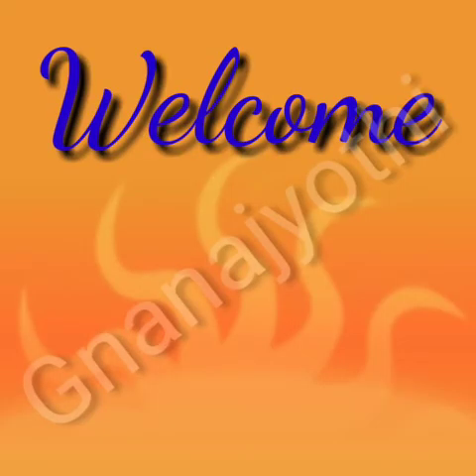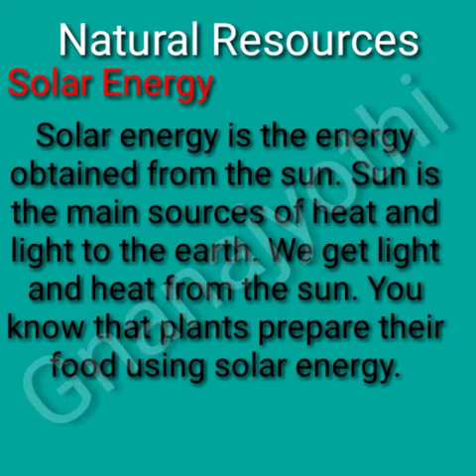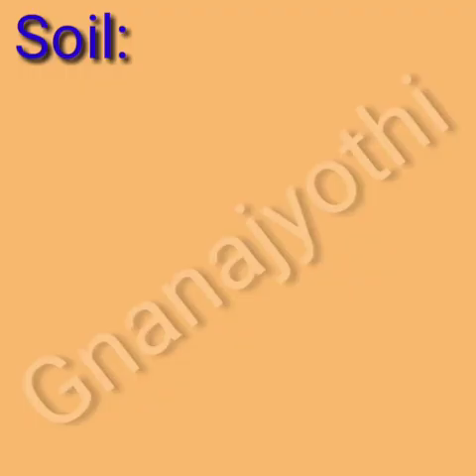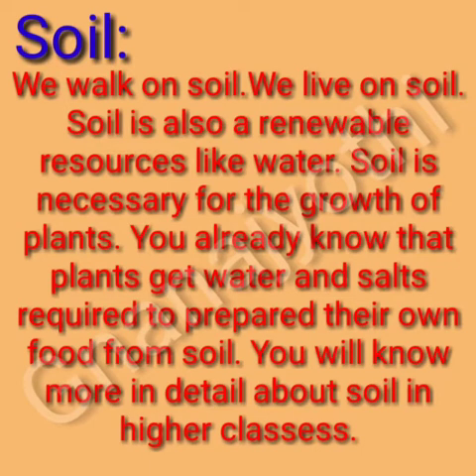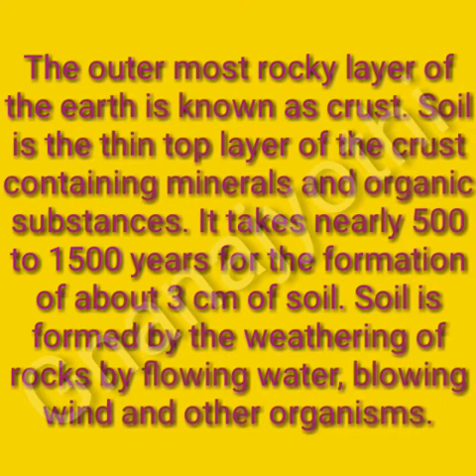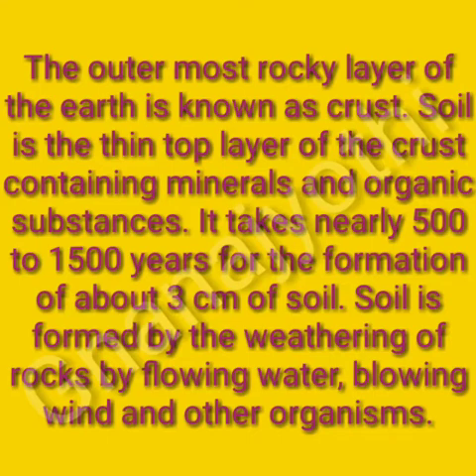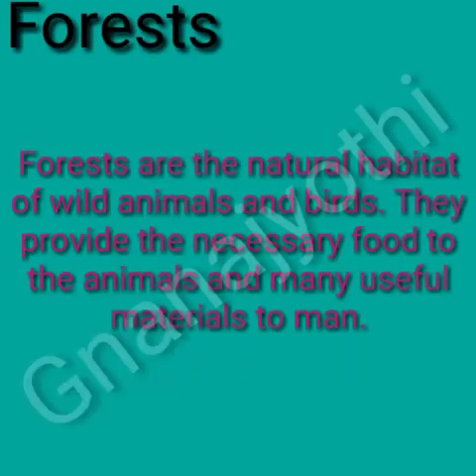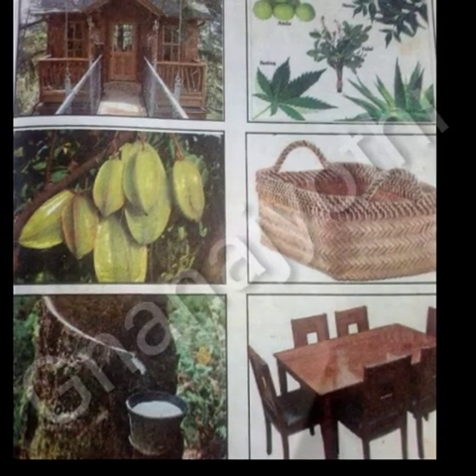| L-5 Natural Resources(part-2) | EVS | By Manjula.V | Sri Gnanajyothi School |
Know about renewable resources.
Grade: 05